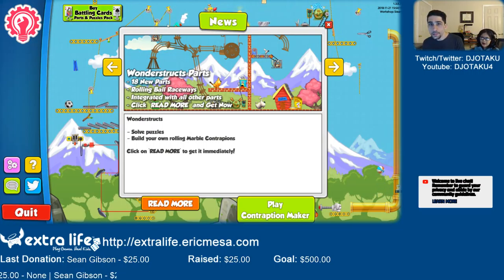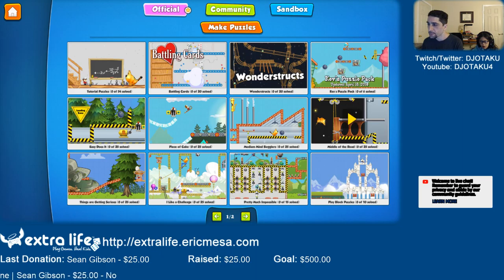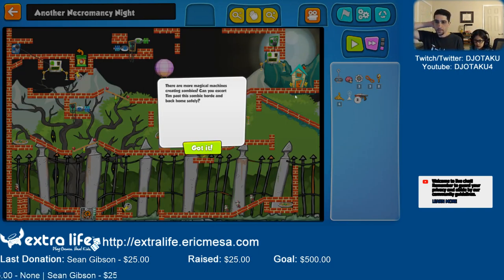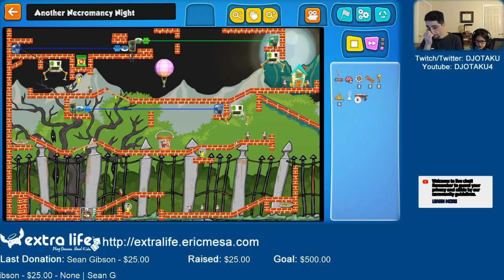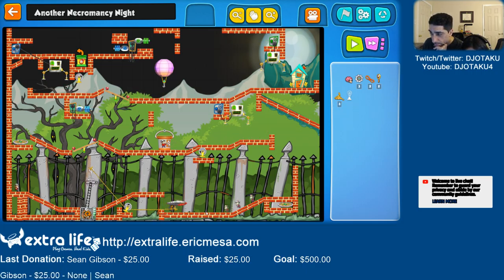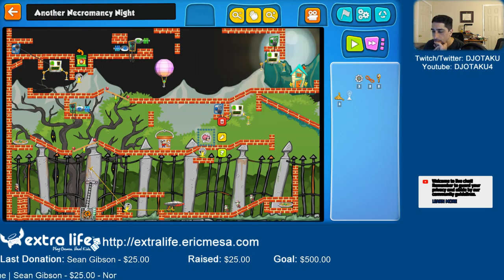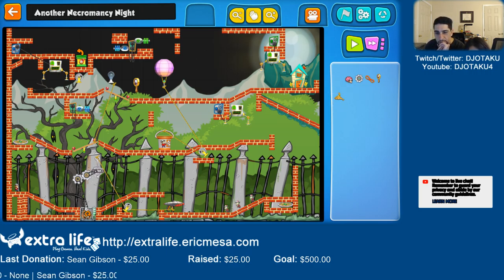ExtraLife: Contraption Maker Ep 14 - Too many Zombies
Scarlett wants to build some more contraptions!